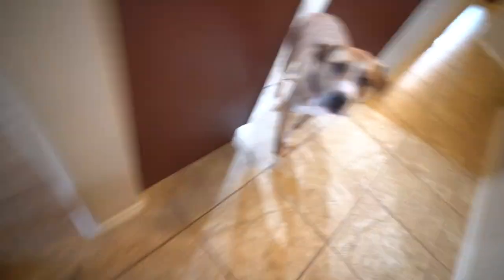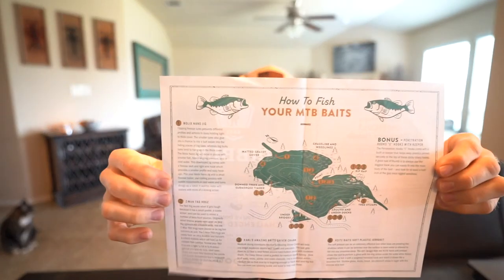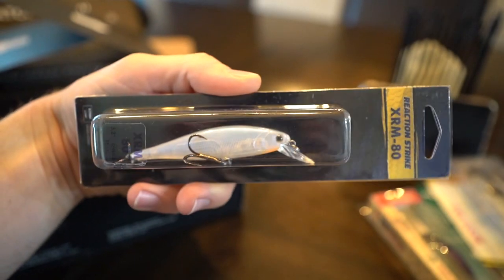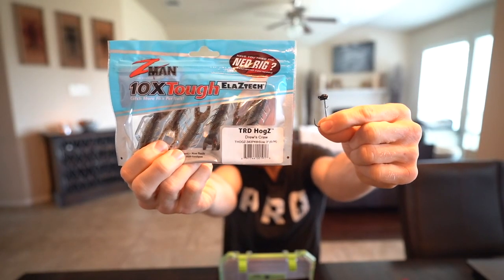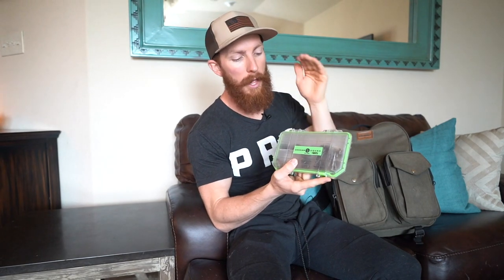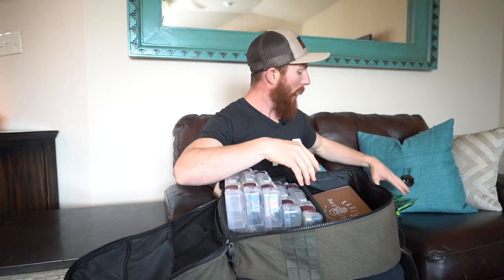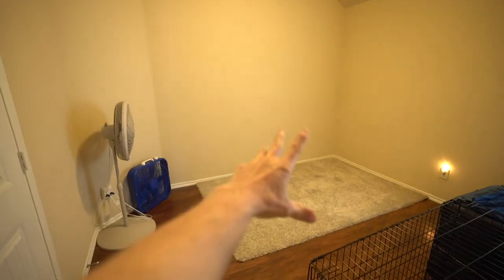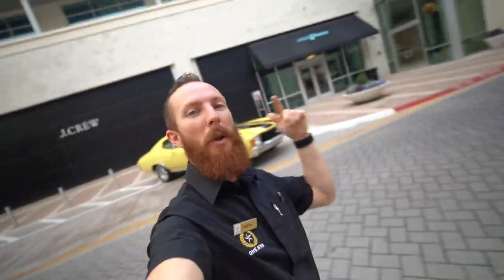MY TACKLE BACKPACK! (Best tackle storage) + MTB Unboxing 🔥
TRY YOUR 1st Mystery Tackle Box for as low as $4.99 through this link!!!

Where to BUY all baits used in today’s video 🤘🏼